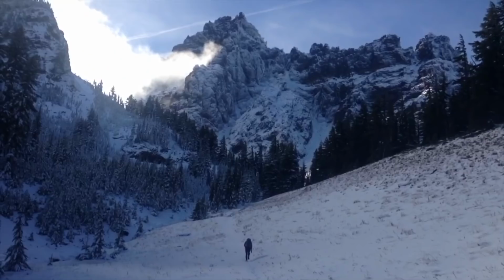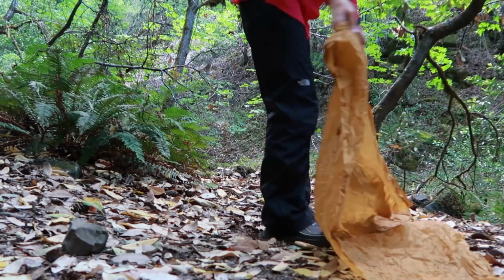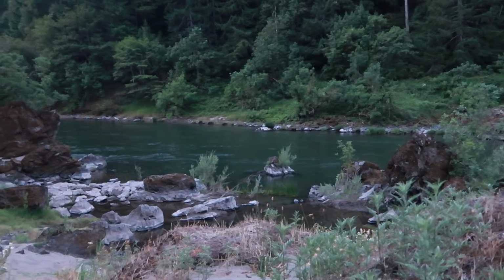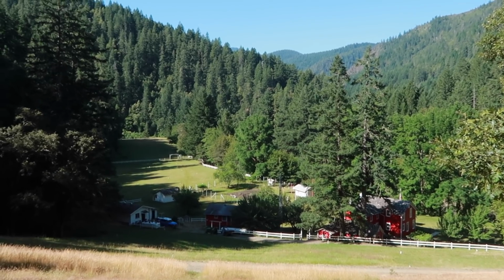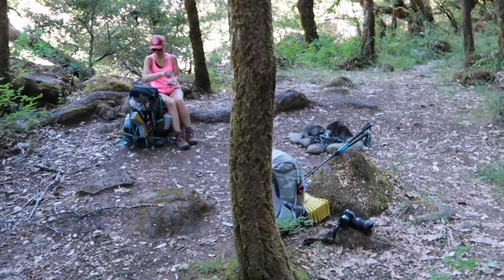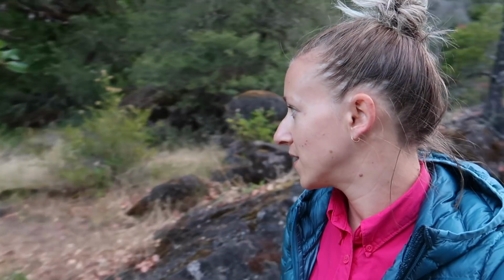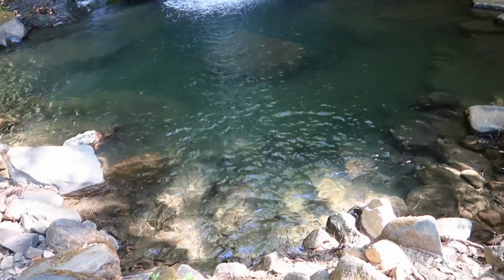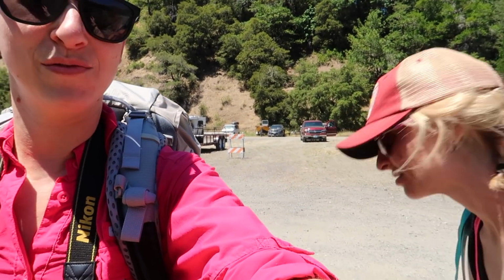Rogue River Trail Thru-Hike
We hiked the Rogue River Trail from Grave Creek trailhead to Foster Bar a total of 41 miles from June 20 - 23, 2019.

Filmed with:
Canon Powershot G7x Mark II

*HOW YOU CAN SUPPORT THE CONTINUATION OF HIKE OREGON:
(you can pledge as low as $1 a month and help Hike Oregon to continue producing content)

--MAILING ADDRESS:
Hike Oregon